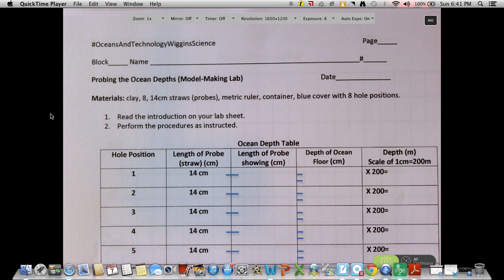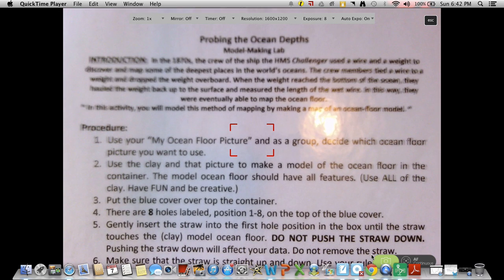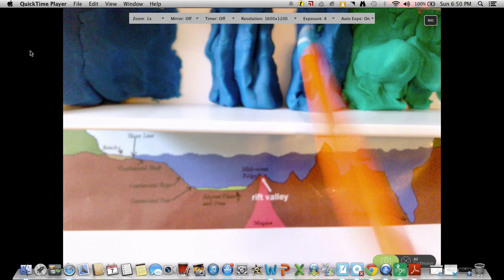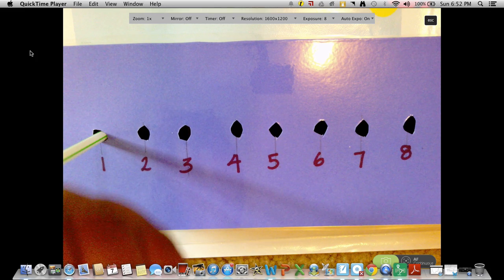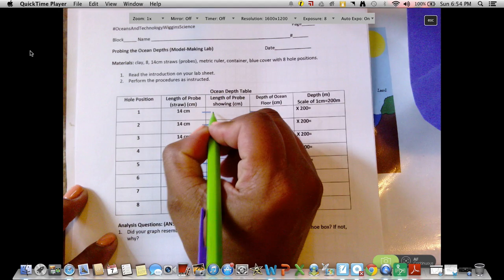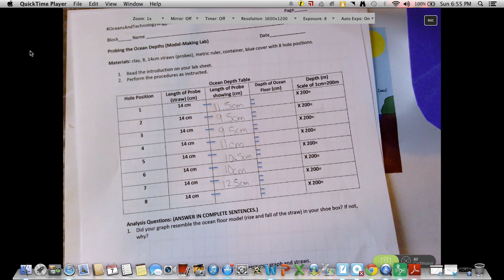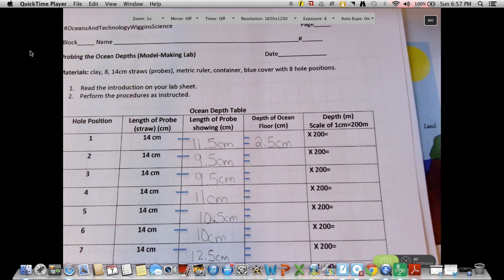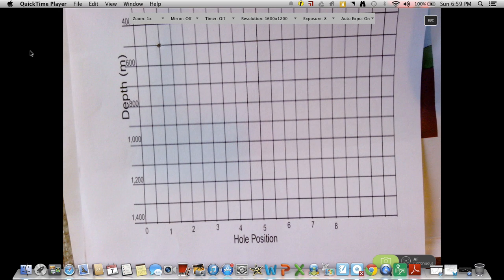Probing Ocean Floor Video Lab Lesson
In class students were able to work in groups to complete this lab.  The video lab is designed for students who may have missed class and for students who may need some reinforcement.